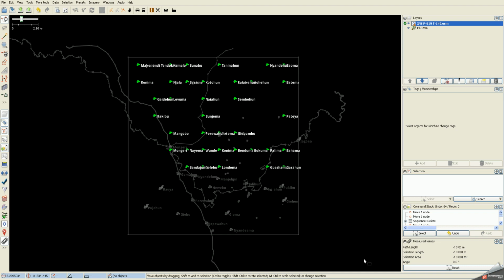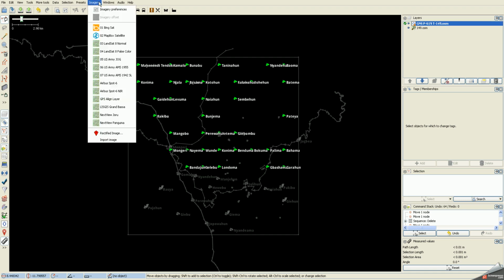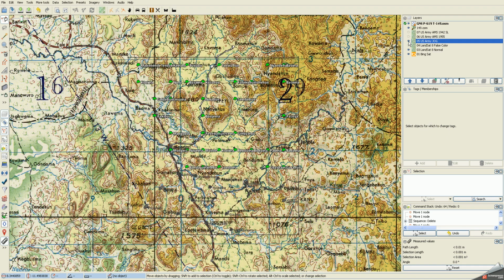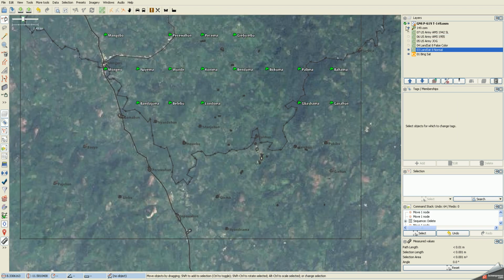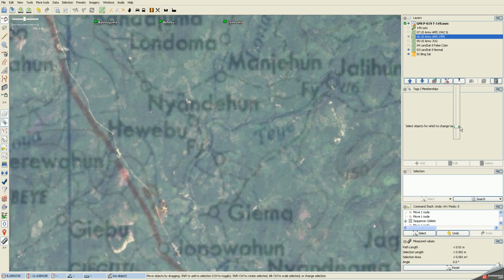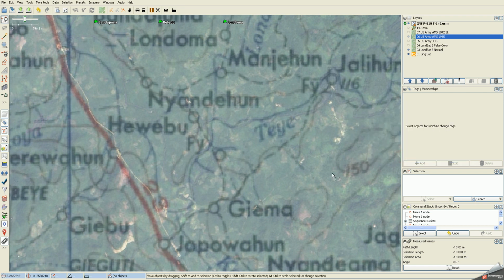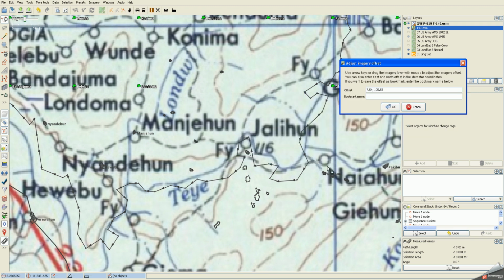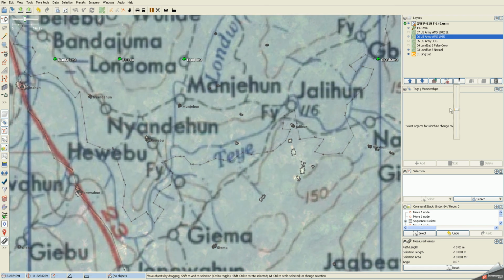JOSM GNS Import - Working With Layers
This is a basic overview of layers and their use for imagery alignment in JOSM.